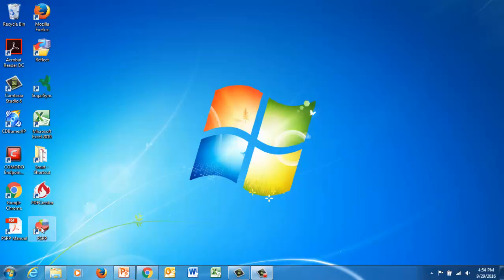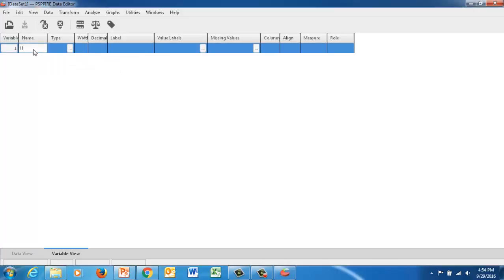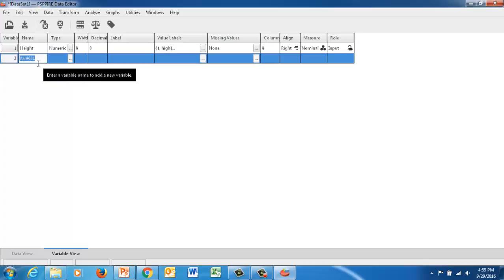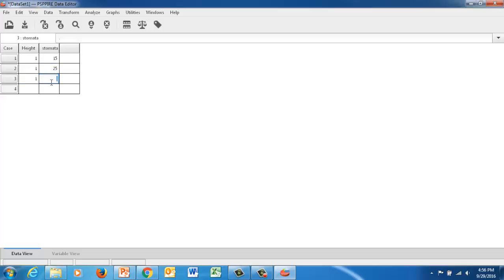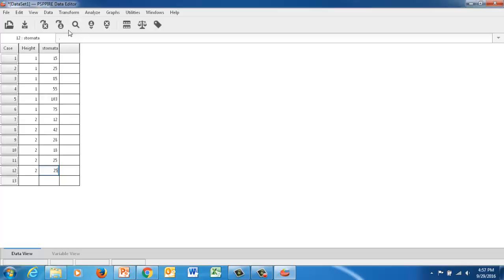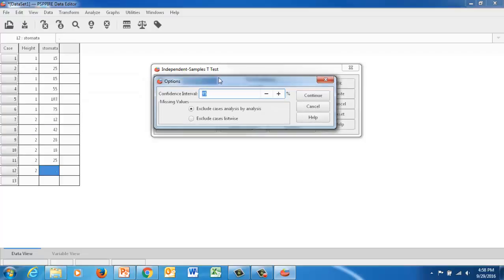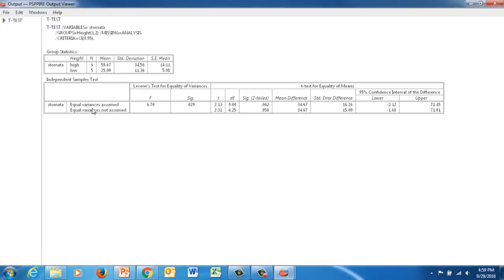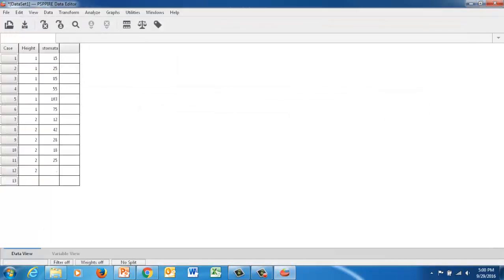Independent Samples T-test PSPP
how to run a simple, independent samples t-test using PSPP statistical software